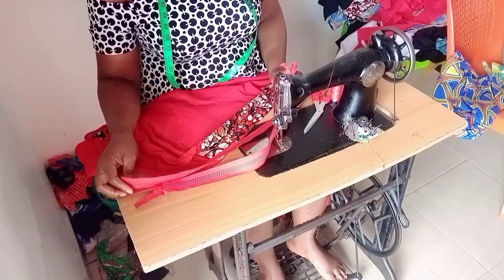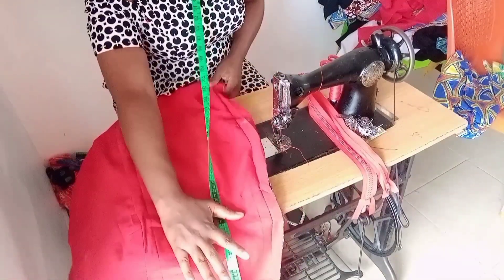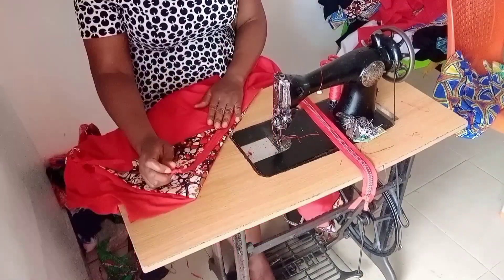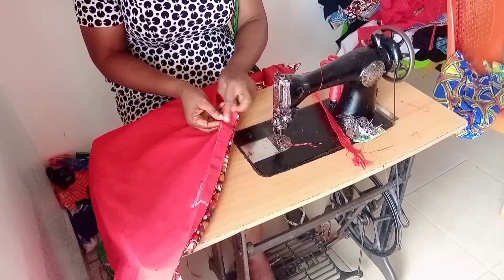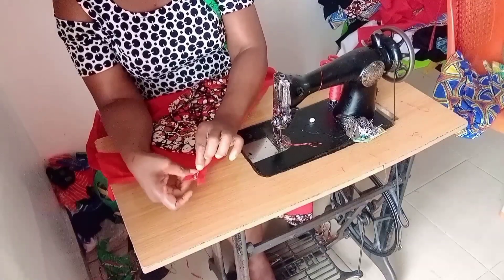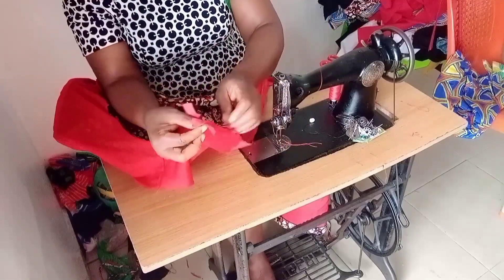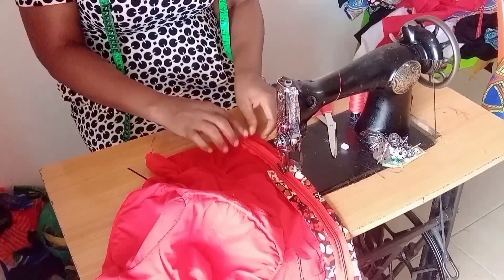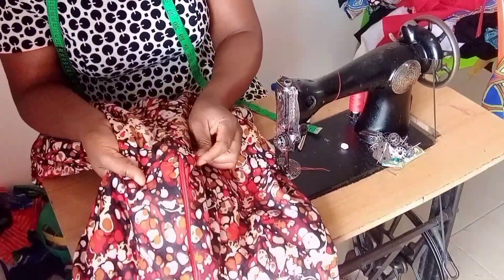HOW TO FIX A ZIPPER ON GOWN